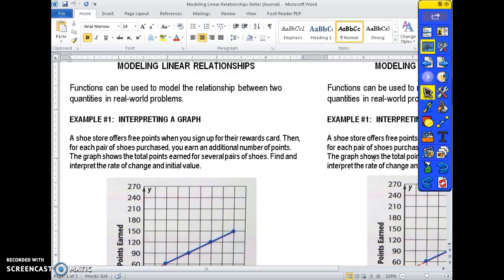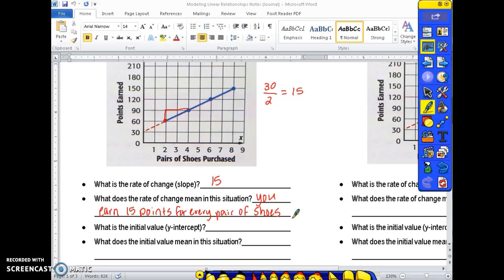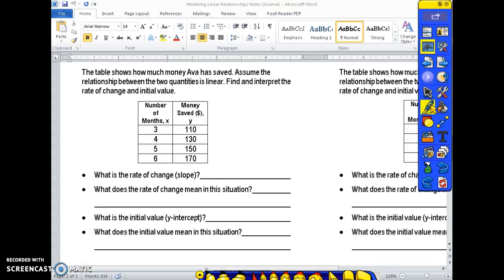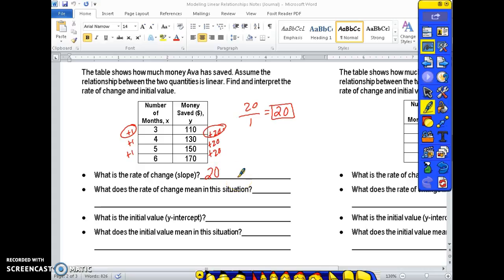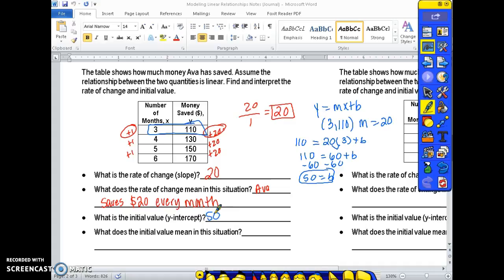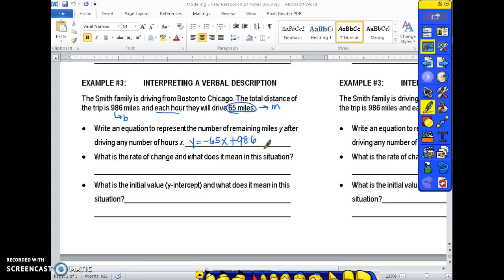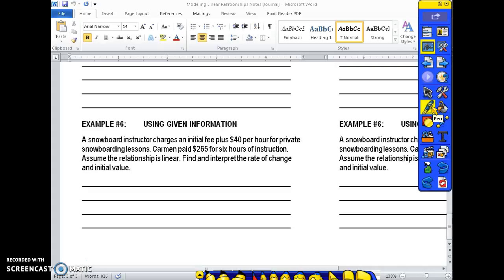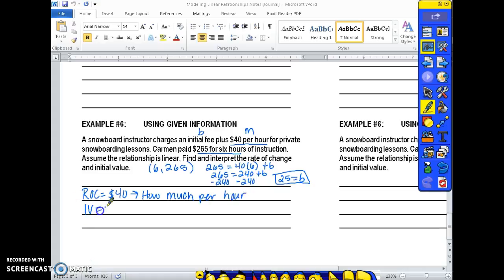Modeling Linear Relationships Journal Notes